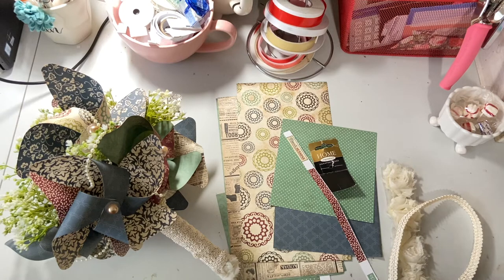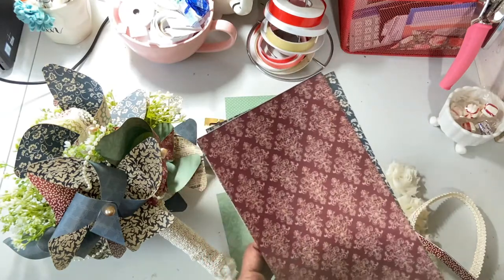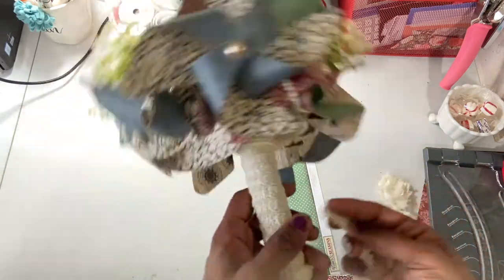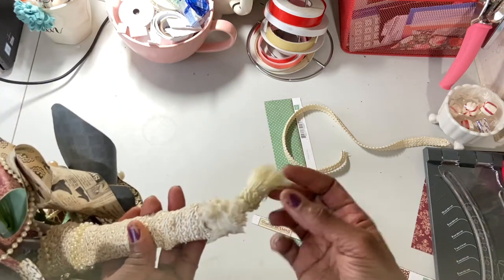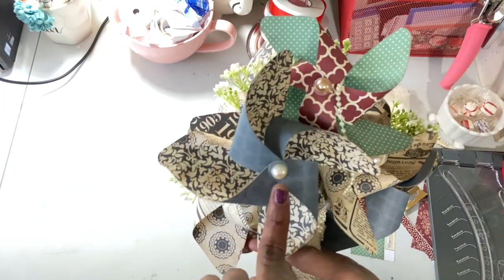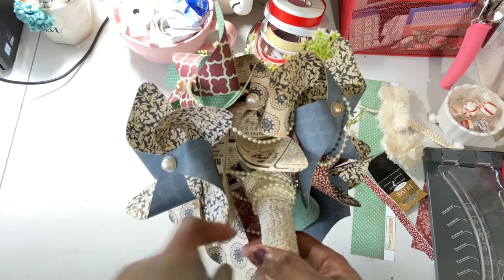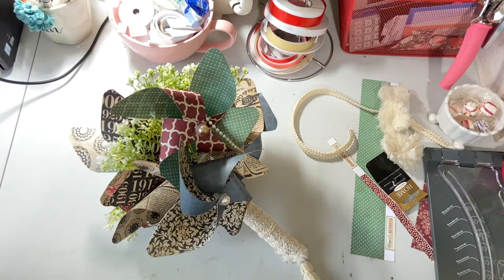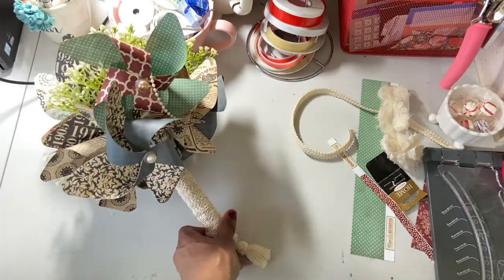Bridal Shower Pinwheel Bouquet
In this video, I share a bridal bouquet I made using the Times Seasons paper pad from Echo Park.  I have made 4 of these so far for friends and family members that have gotten married, or soon to be getting married.  I hope you enjoy .